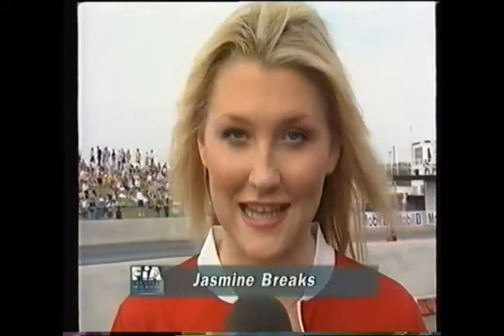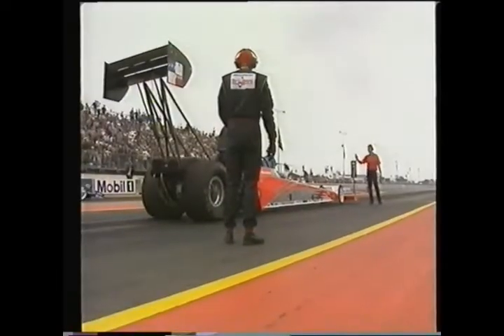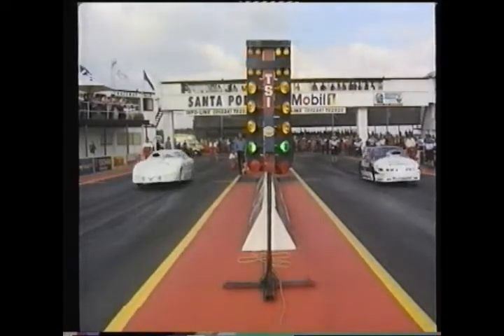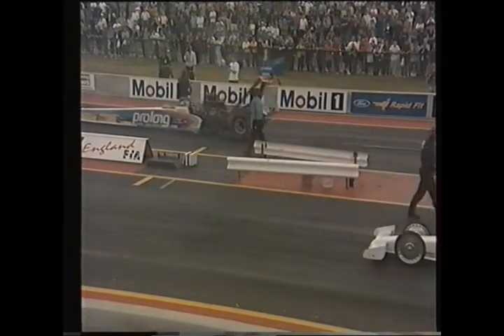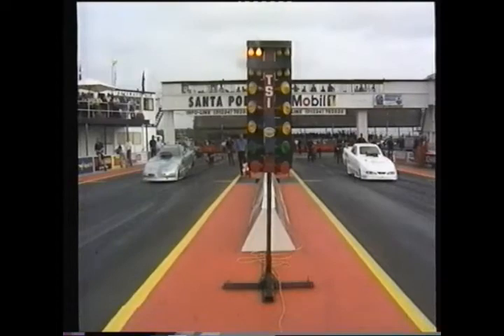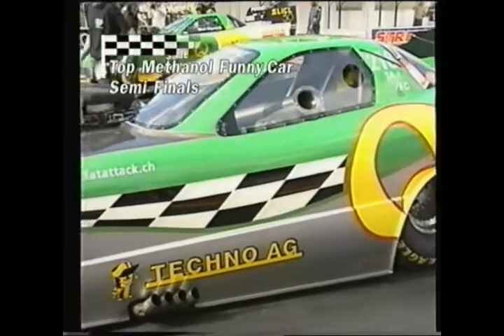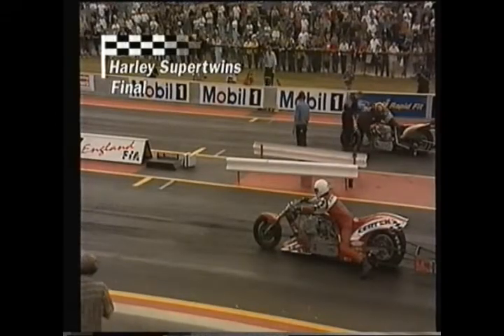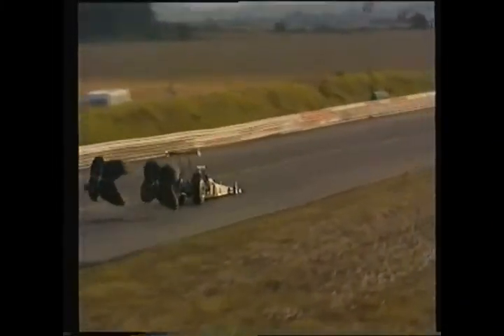1999 FIA European Finals - Round 5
Featuring FIA Top Fuel, Pro Stock, Top Methanol Funny Car, Top Methanol Dragster, with bonus footage from the Top Fuel Supertwins and Nitro Funny car (including John Spuffard's fuel tank explosion in the shutdown area). From Santa Pod Raceway, England